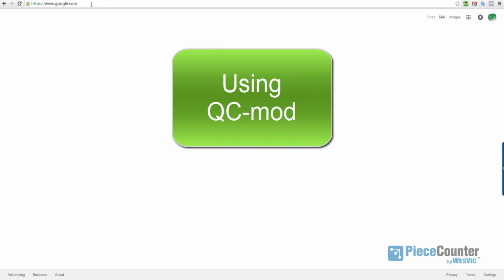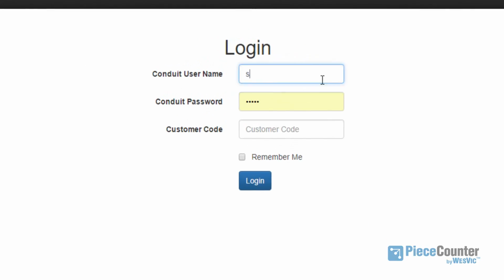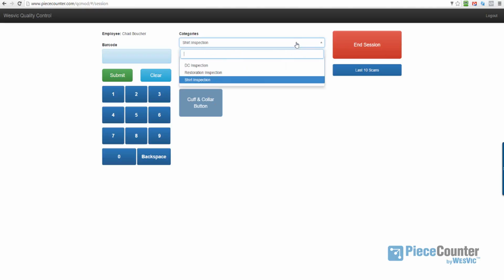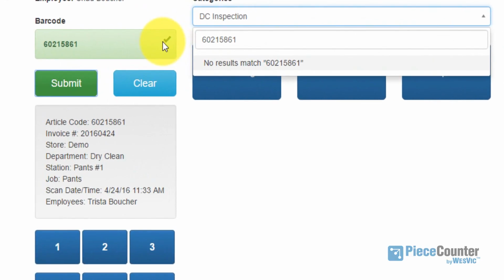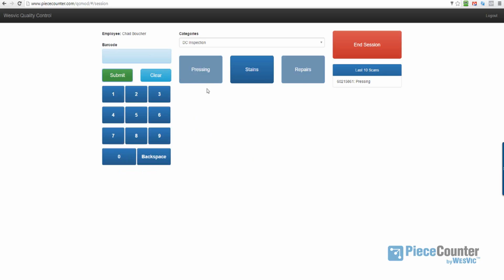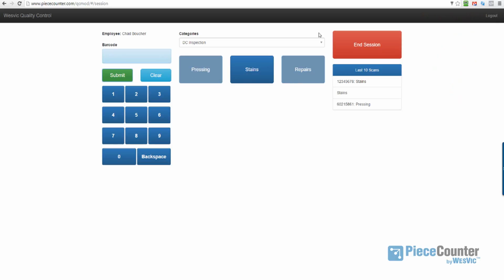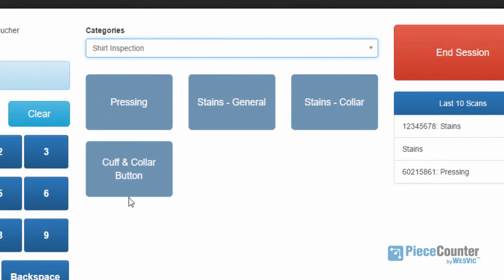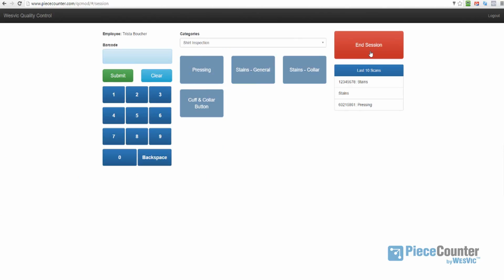Using QC-Mod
This tutorial will show you how to use the PieceCounter at your inspection station.